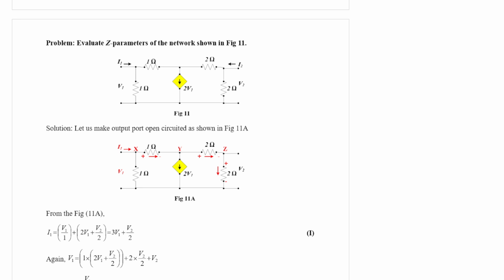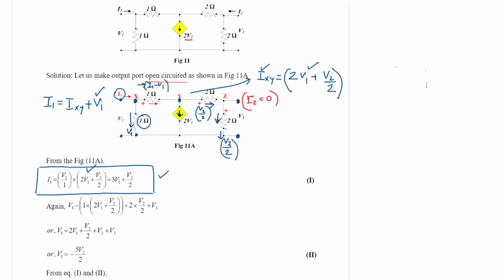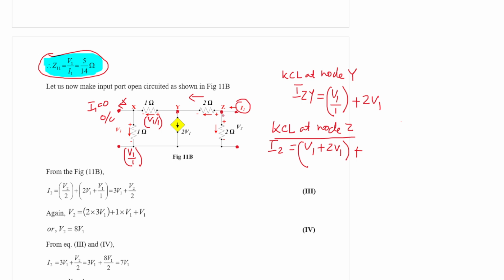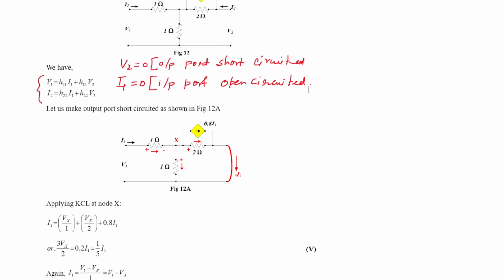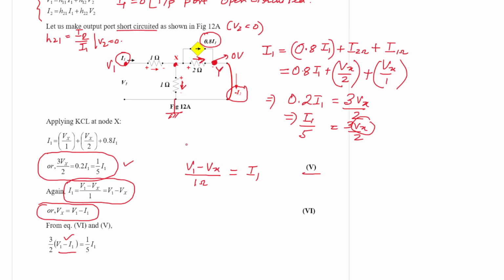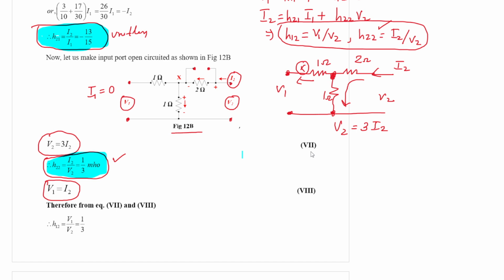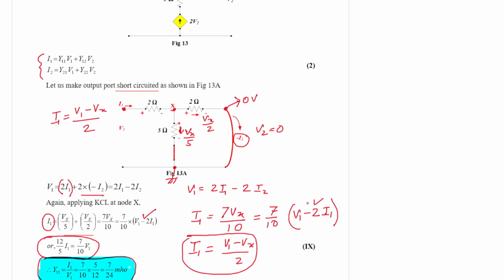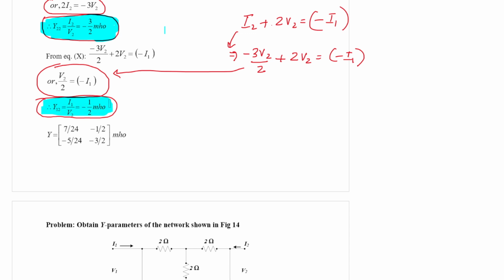Lecture 41: Mod 6_Two-port Network (Numerical Examples)